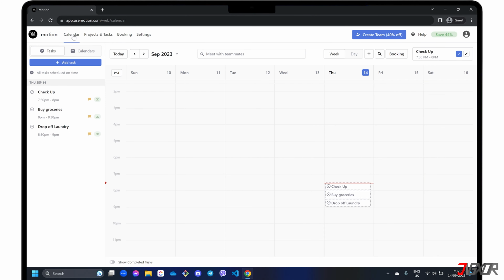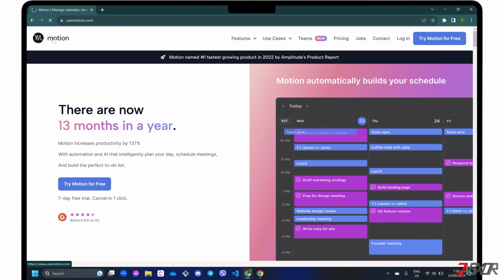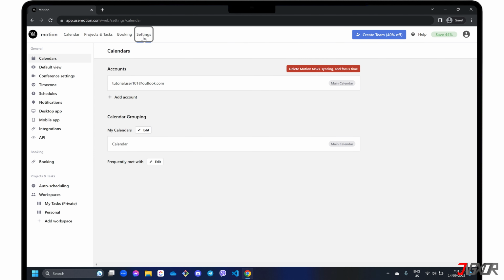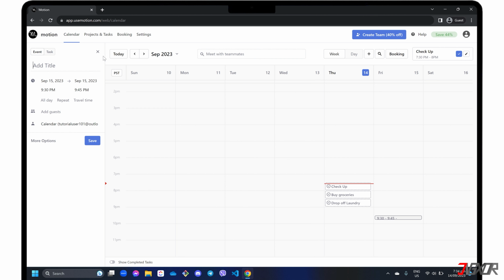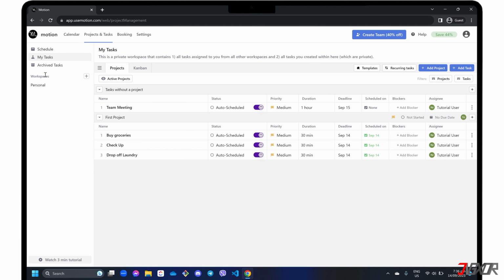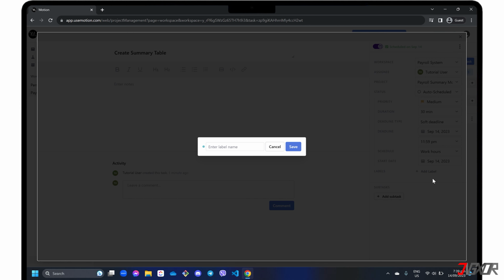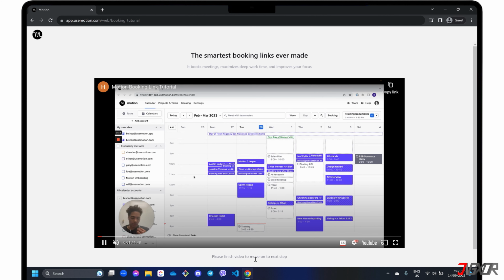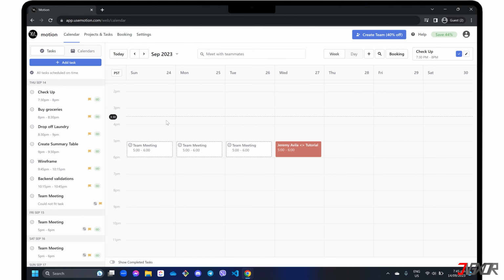How to use Motion to Improve Productivity! Motion App Review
Are you an organized person, or do you want to be able to collaborate with your team when it comes to getting things done? In order to do this, you need a good project management tool, and one of the best tools out there is Motion. In this video, I show you how Motion works in general and how you can use it to increase your productivity. Yours Jigxor

Most important links:
* | Get Motion Tool

Timestamps:
00:00 | Setup Motion
00:23 | How to Use Calendar
03:13 | How to Use Project/Task Manager
04:46 | How to Use Booking System

Video: 611